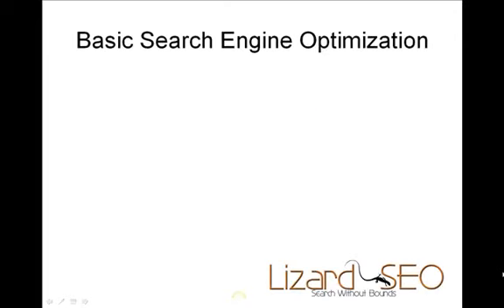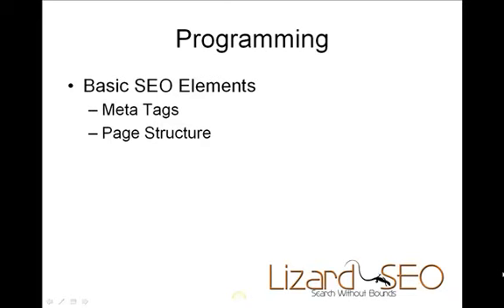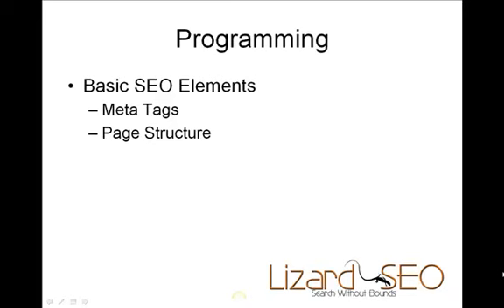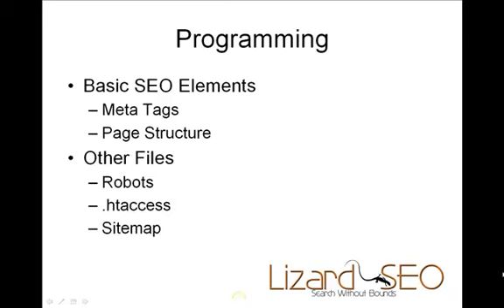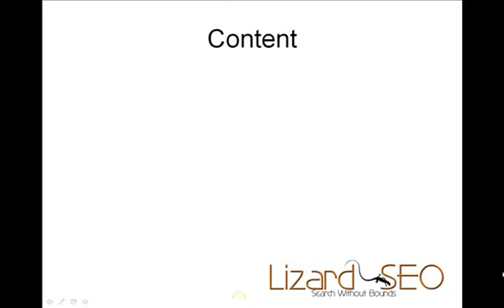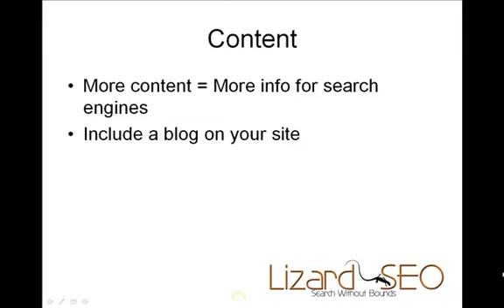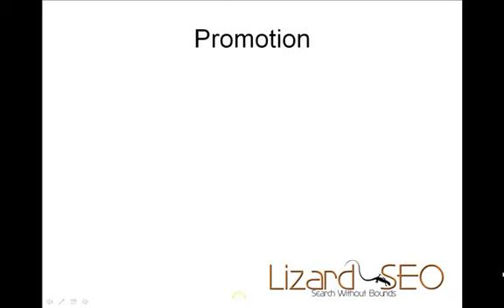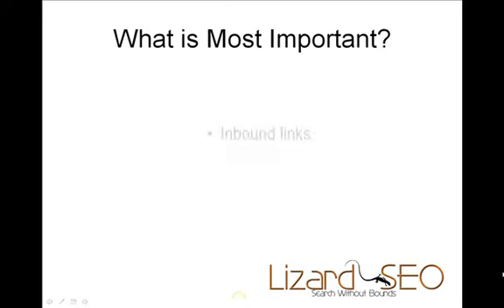Beginners Guide to Search Engine Optimization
This video covers the basics of Search Engine Optimization for new webmasters just starting a website.